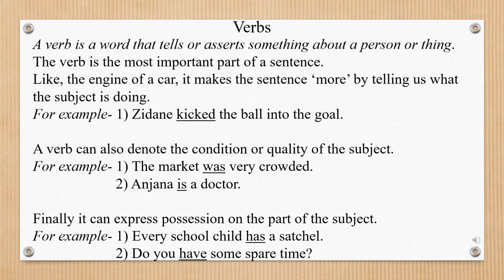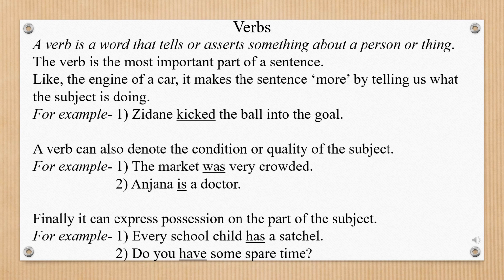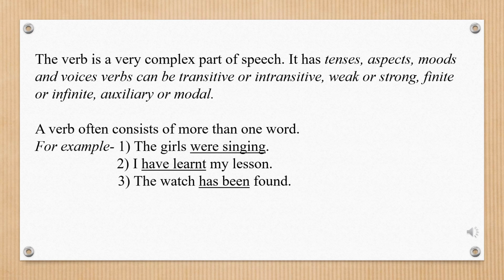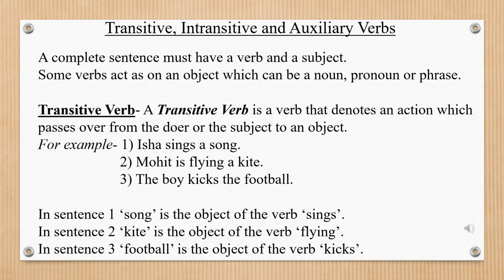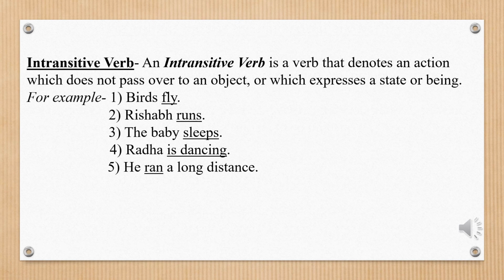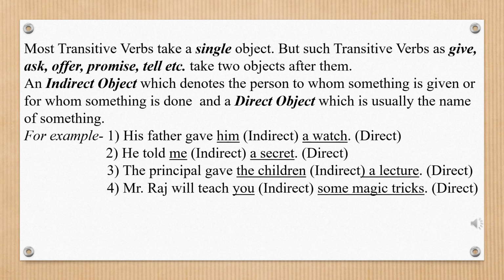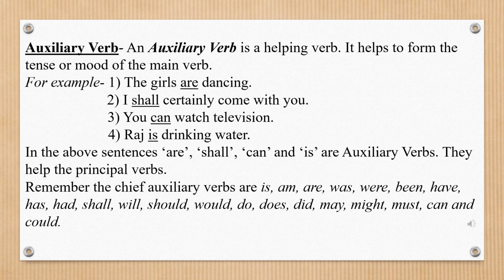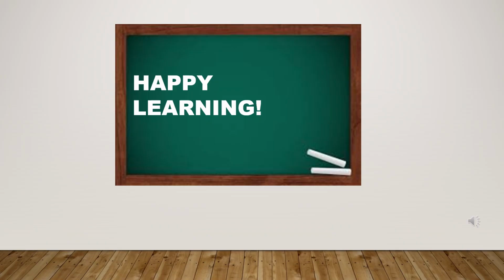Grammar Lesson- Verbs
This video explains the lesson verbs. It clears the concept of Transitive, Intransitive and Auxiliary Verbs.